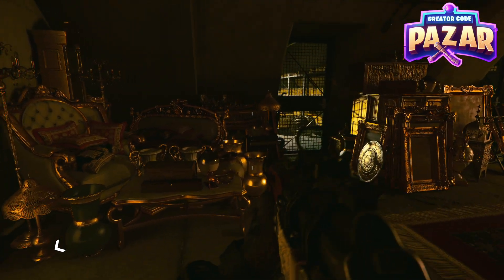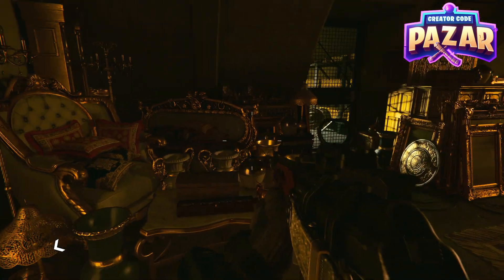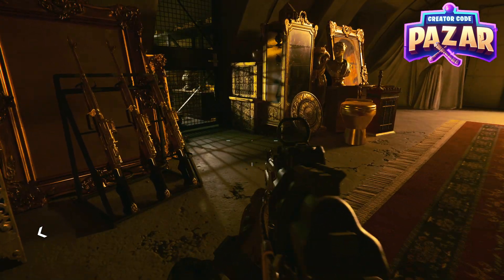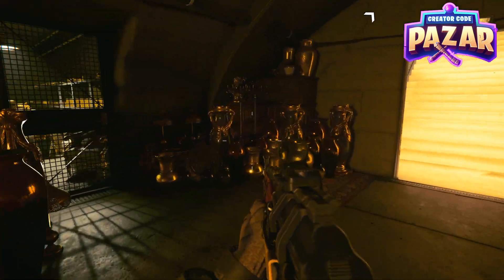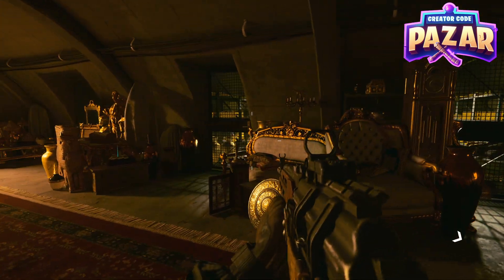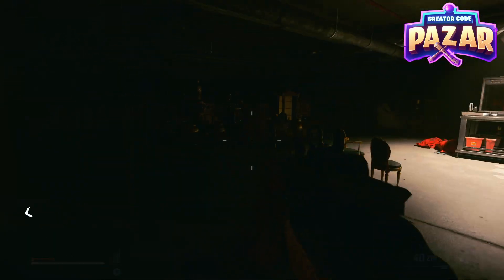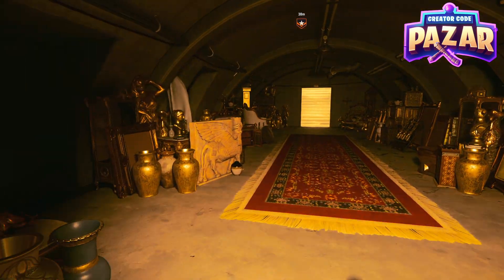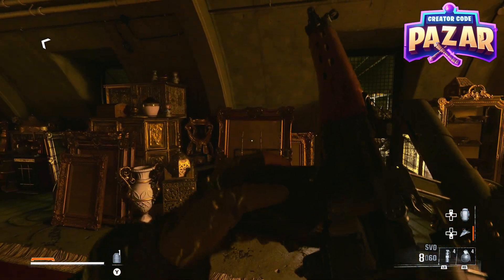Exploring Saddams Bunker in Black Ops 6 Quick Preview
In this quick preview for Black Ops 6, I take you through exploring Saddam's bunker. Discover hidden secrets, key locations, and important items that will aid your gameplay as you navigate this iconic setting.